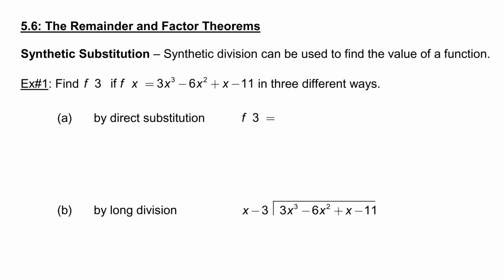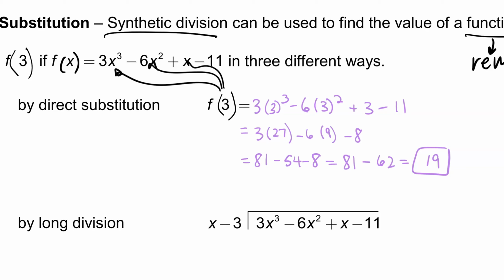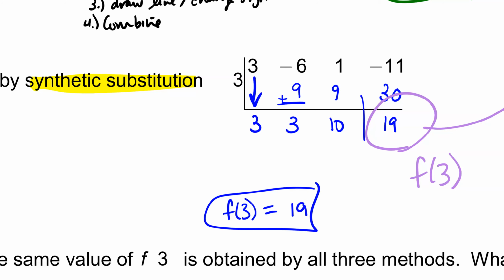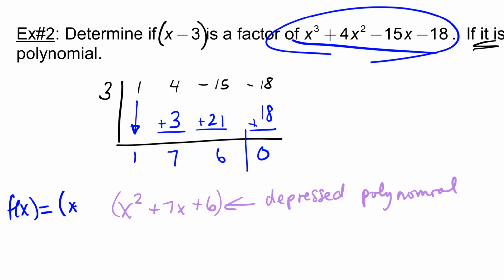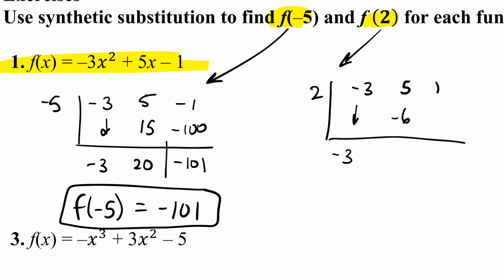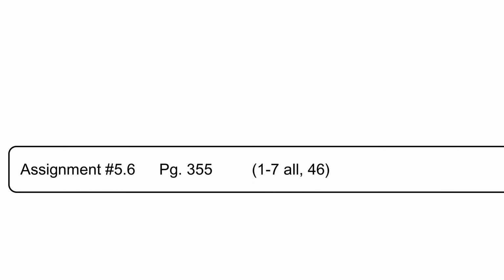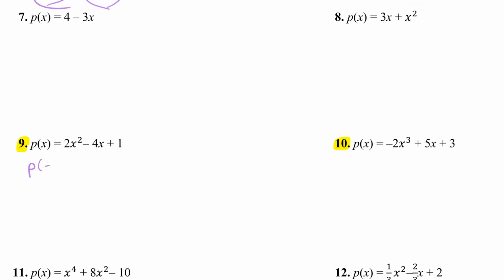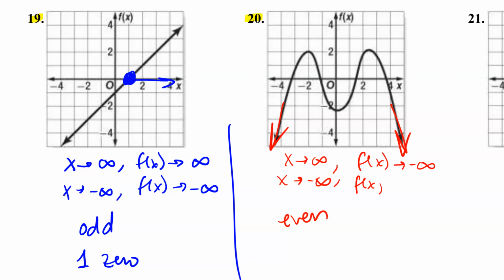5.6 and quiz review